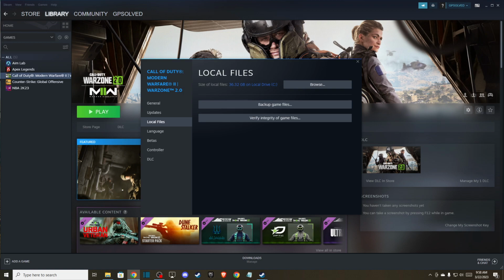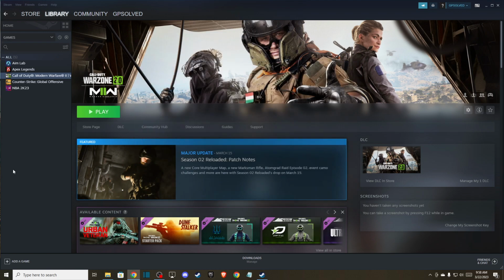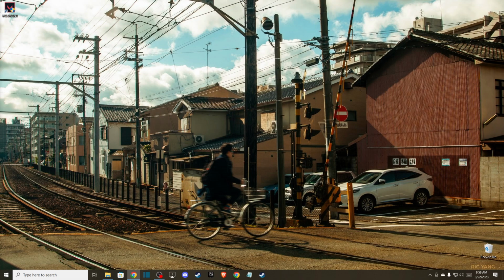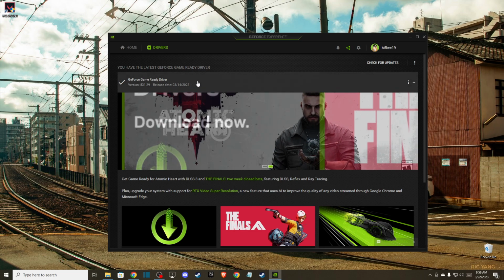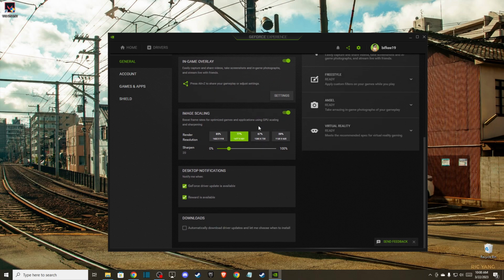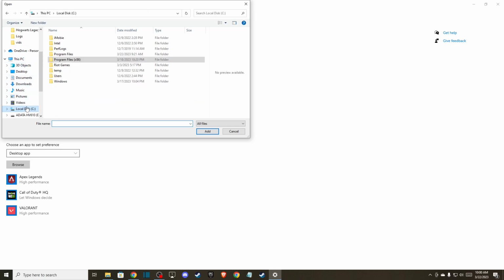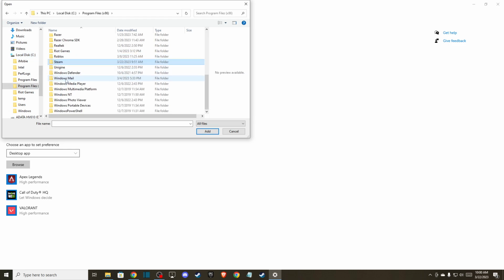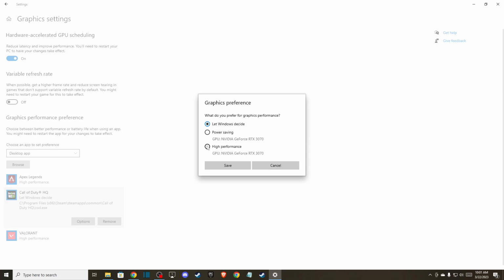How To Fix Error "Application Unexpectedly Stopped Working" Warzone 2 PC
In this video I will show you How To Fix Error "Application Unexpectedly Stopped Working" Warzone 2 PC It's really easy and it will take you less than a minute to do it!